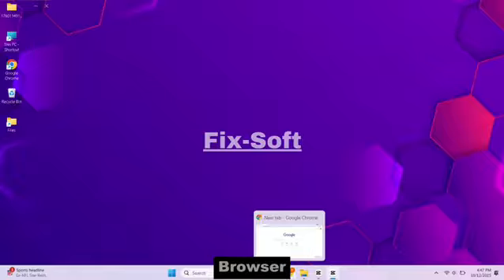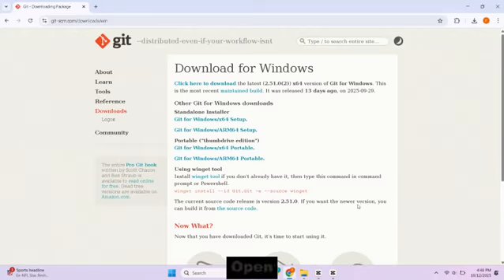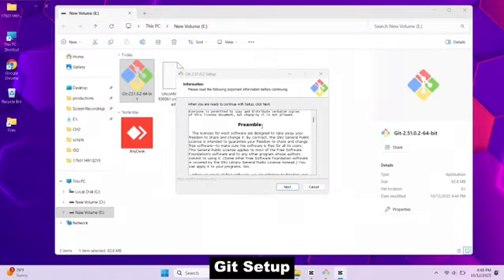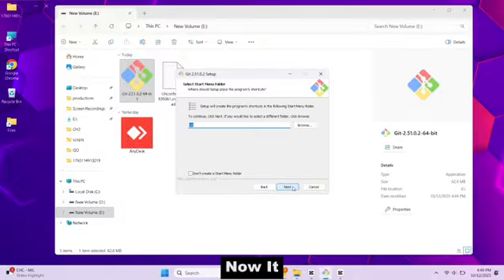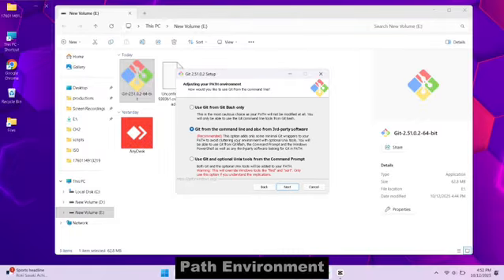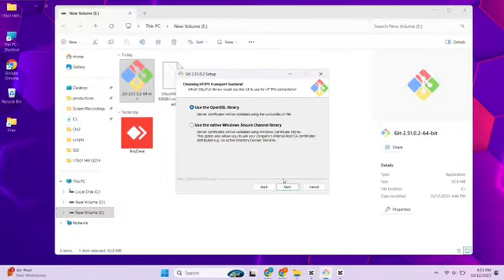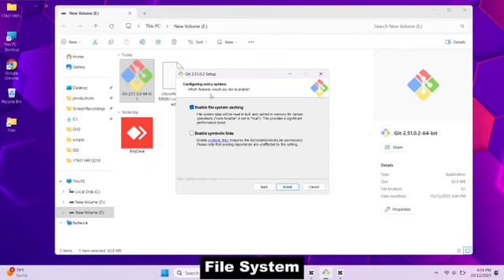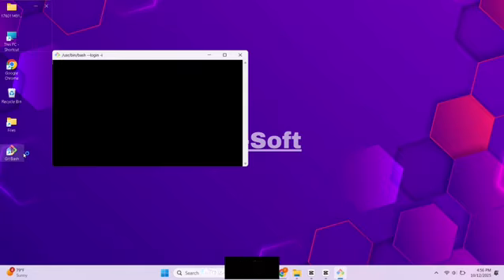How to Download & Install Git on Windows 10/11 (Latest Version)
In this step-by-step tutorial, you’ll learn how to download and install Git on Windows 10 or Windows 11 using the latest version from the official Git website. Whether you’re a beginner setting up Git for the first time or updating to the newest release, this guide covers everything you need to get started.

We’ll walk through how to visit the official Git SCM website, choose the correct version for your system, and properly install Git Bash and Git GUI on your computer. You’ll also learn how to verify the installation and open Git Bash to start using Git commands.

By the end of this video, you’ll have Git completely installed and ready for version control, software development, and coding projects on Windows. Perfect for developers working with GitHub, GitLab, or Bitbucket.

1. What is Git used for?
Git is a version control system that helps developers track changes in their code, collaborate with others, and manage different versions of projects efficiently.

2. Is Git free to use on Windows?
Yes, Git is completely free and open-source. You can download it directly from the official git-scm.com
 website without any cost.

3. Do I need Git Bash after installing Git?
Git Bash provides a command-line interface that lets you use Git commands on Windows just like on Linux or macOS. It’s highly recommended for smooth Git operations.

4. How do I check if Git is installed correctly?
After installation, open Command Prompt or Git Bash and type git --version. If Git is installed successfully, you’ll see the version number displayed.

5. Can I use Git on both Windows 10 and Windows 11?
Yes, Git works perfectly on both Windows 10 and Windows 11. The installation steps and setup process are almost identical for both versions.